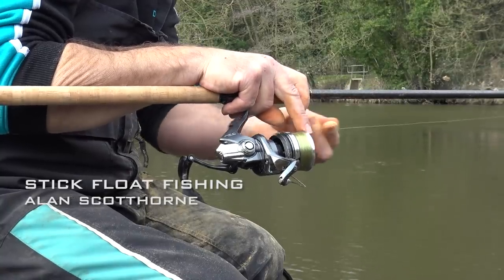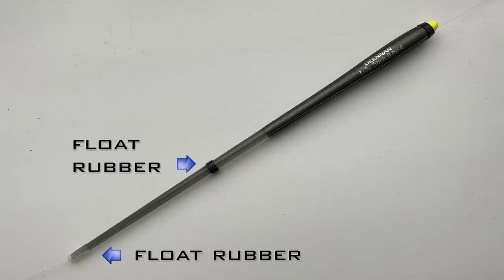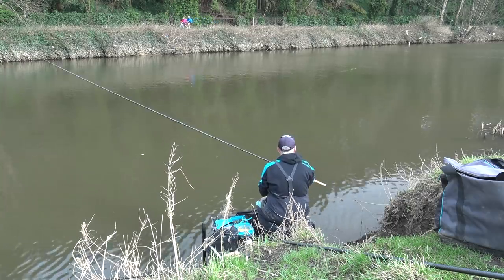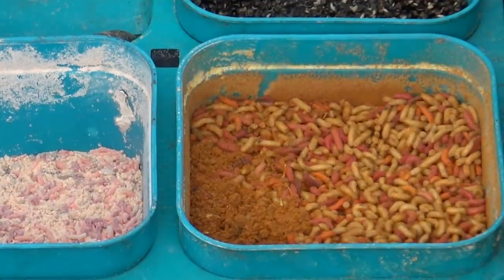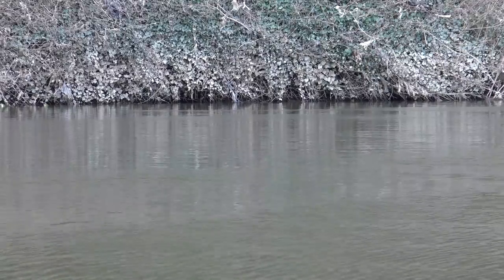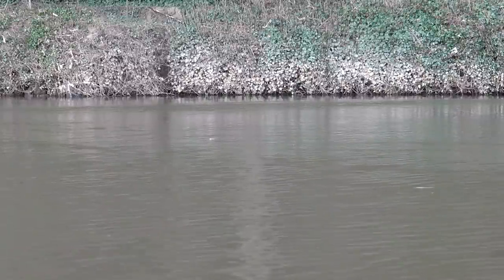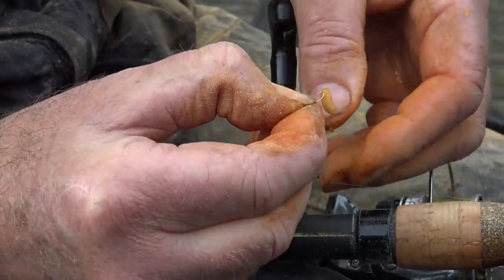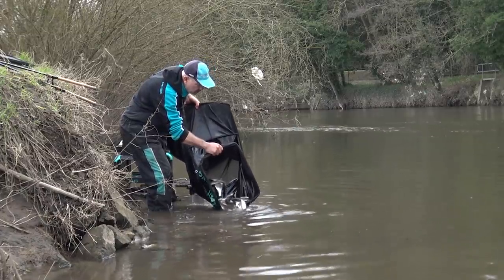Stick Float Fishing | Alan Scotthorne | Match Fishing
5x World Champion Alan Scotthorne takes us to the River Don and explains his approach to stick float fishing.